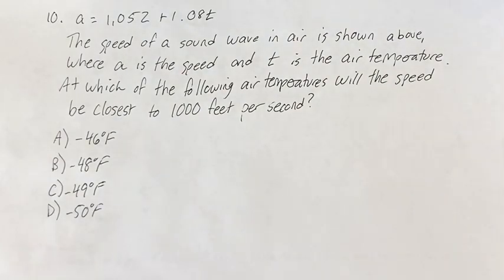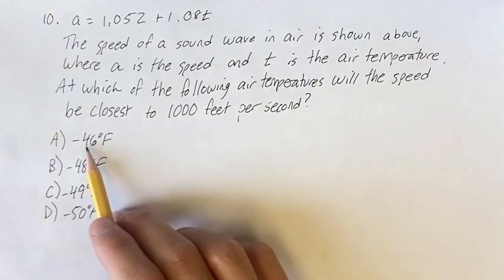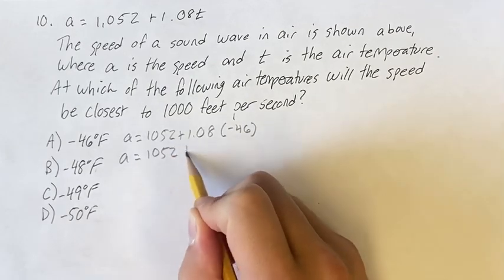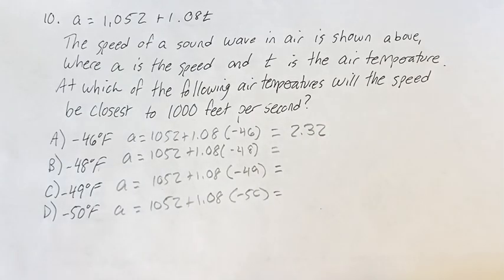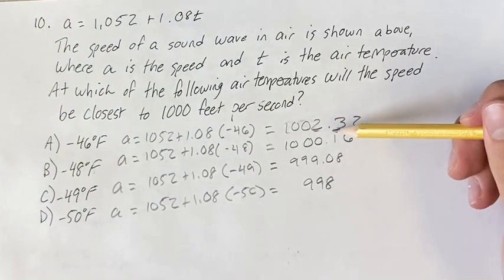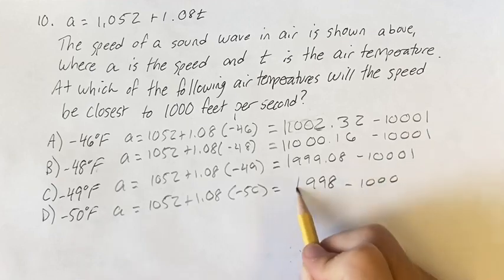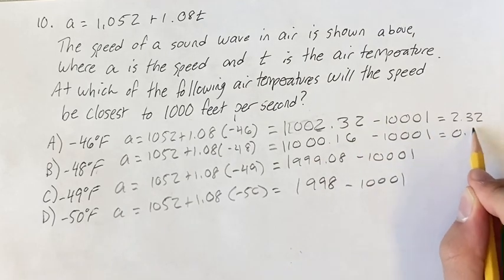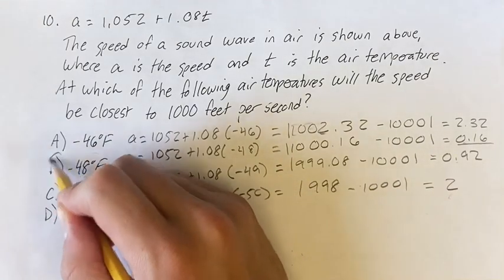10. a=1,052+1.08t The speed of a sound wave in air depends on the air temperature. The formula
10.
a=1,052+1.08t

The speed of a sound wave in air depends on the air temperature. The formula above shows the relationship between a, the speed of a sound wave, in feet per second, and t, the air temperature, in degrees Fahrenheit (℉).

At which of the following air temperatures will be the speed of a sound wave be closest to 1,000 feet per second?

(a) -46℉
(b) -48℉
(d) -50℉

Problem 10